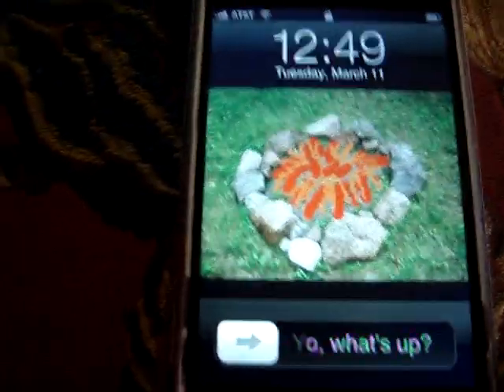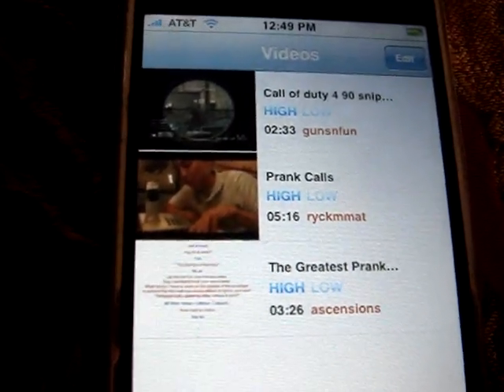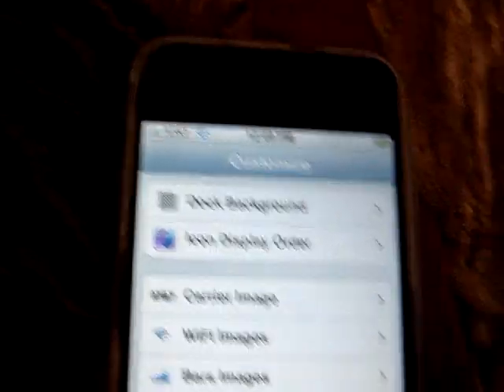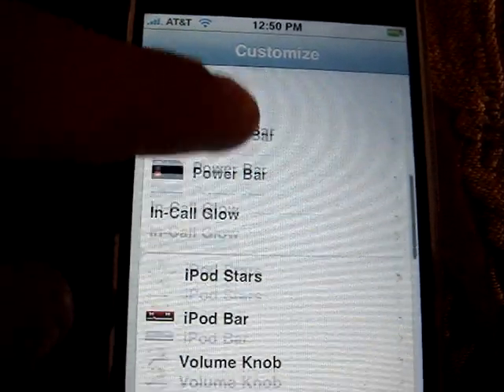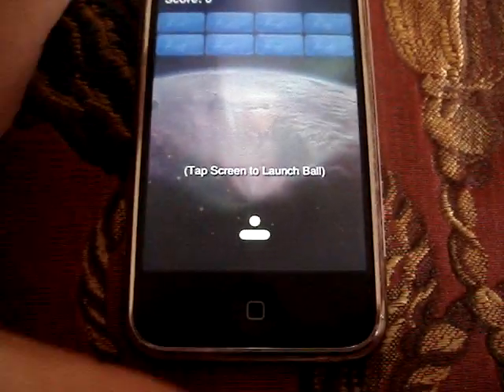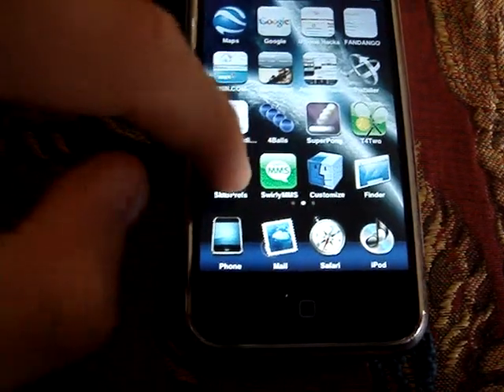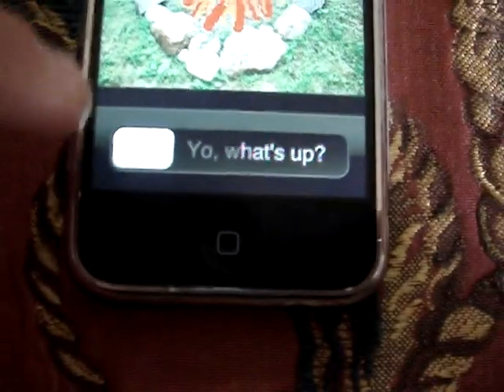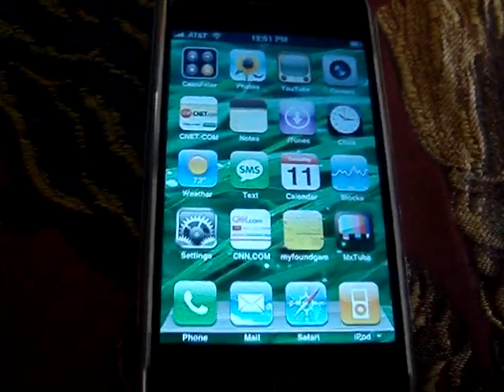Hacked iPhone with firmware 1.1.4 with customize directions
**NEW** CUSTOMIZE 2.0 IS NOW AVAILABLE!
INSTRUCTIONS ARE THERESO WATCH AND LEARN

I hacked my iphone and showed some of the new cool apps(application)from the installer. Check it out! I am now running on firmware 1.1.4. You can ask me wuestions about this. Thanks
Instructions for adding customize to iphone running 1.1.4.
this tricks ur iphone into thinking it is running on firmware 1.1.3
install this source then let it refresh,
then go to tweaks(1.1.4) in the install in the categories download "1.1.4 compatibility patch". download this and then go to all packages and then go to "customize 1.1.3" which is the modded version. Download and then Customize should be there. Let ur iphone refresh and ur good to go! Customize should be there. If it freezed keep clicking the chicken icon.-LOL- it works. Thanks!
HAVE FUN WITH YOUR IPHONE AND CHECK OUT MY CAHNNEL AND OTHER VIDEOS